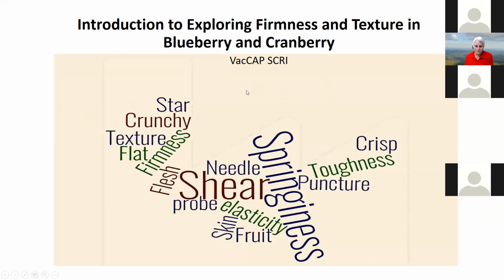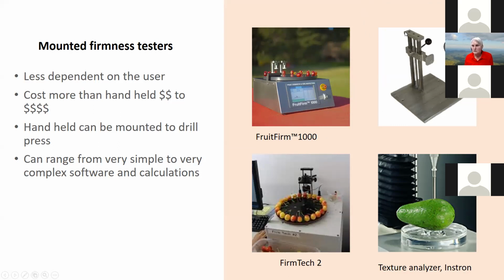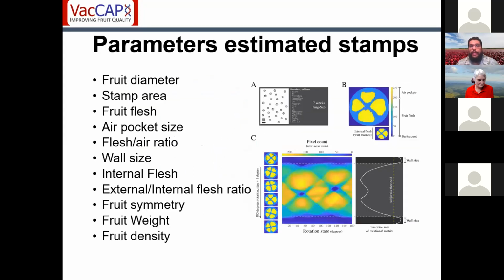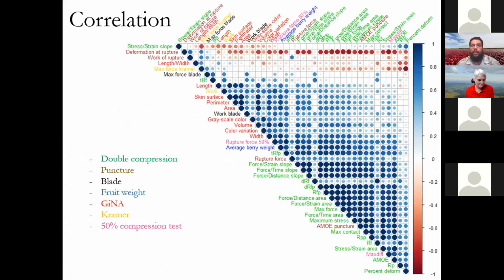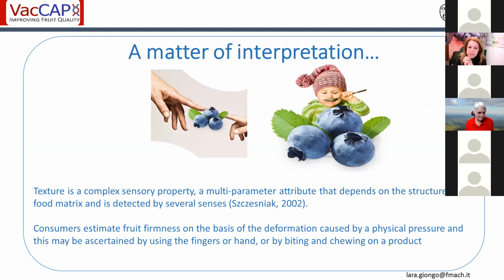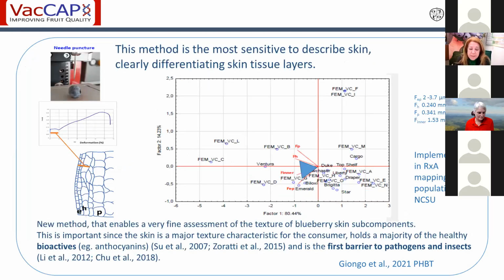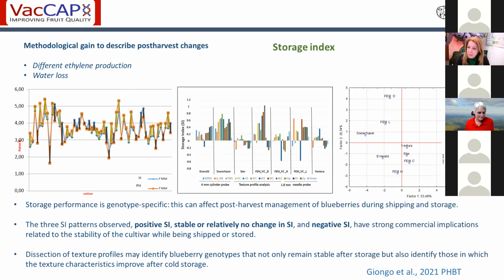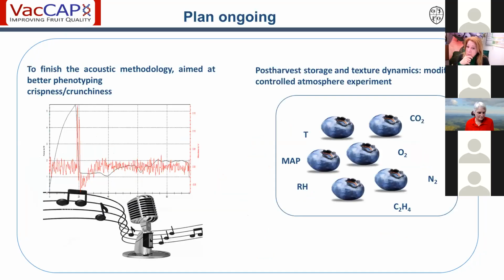Exploring Firmness and Texture in Blueberry and Cranberry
Texture and firmness are important traits in blueberry and cranberry. These traits affect the ability of fruit​s to withstand the stresses of harvest, handling, and postharvest quality. They also influence consumer preference, as consumers prefer firmer and crispier fruits. Breeding efforts have focused on producing firmer fruits to meet these needs.

In this webinar, our speakers will review the methods for quantifying and assessing texture and firmness in blueberry and cranberry ​fruits using the most current phenotyping techniques.

Speakers
Penelope Perkins-Veazie, North Carolina State University
Lara Giongo, Fondazione Edmund Mach
Juan Zalapa, USDA-ARS, University of Wisconsin-Madison